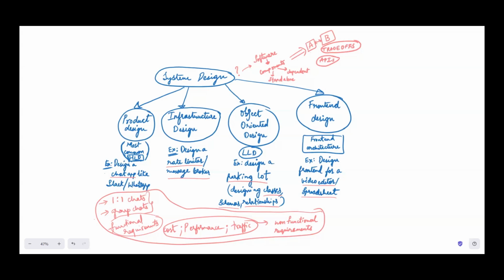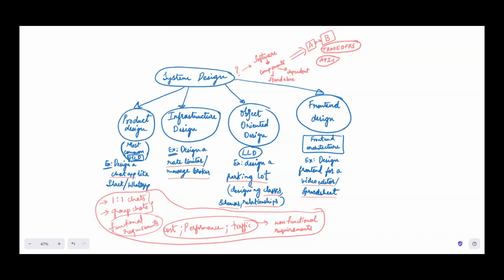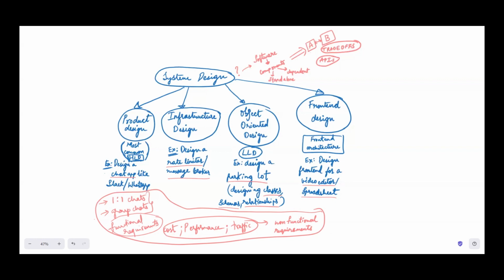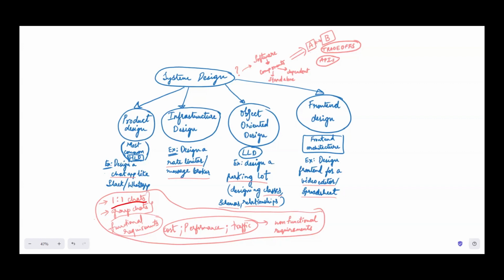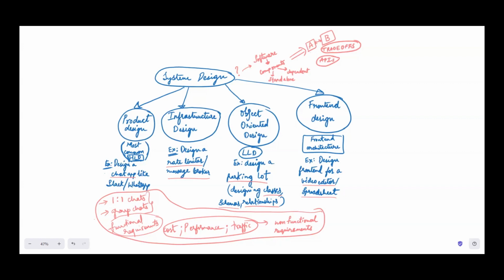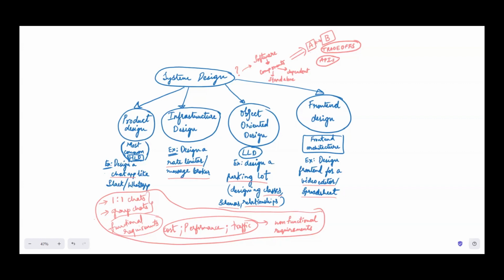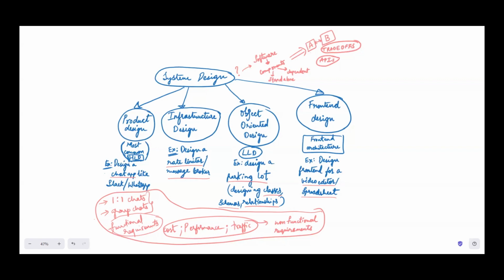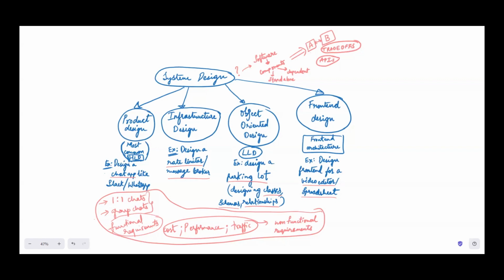System Design: Types of Interviews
In this video, I explain what system design is and walk through the different types of system design interviews.

I cover:

What system design interviews test
Functional vs non-functional requirements
High-Level System Design (HLD)
Infrastructure / Distributed Systems Design
Low-Level Design (LLD / OOD)

This video is aimed at beginners and anyone starting their system design preparation journey.

In upcoming videos, I’ll cover the recommended structure for answering system design interviews and how to approach design problems step by step.

This video is part of my learning journey, and I’m sharing what I learn as I go.